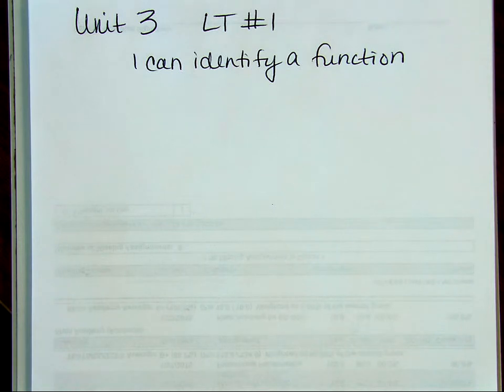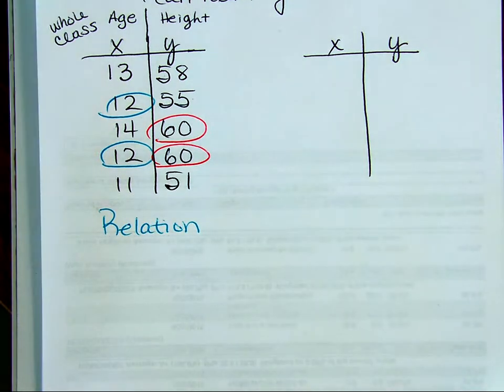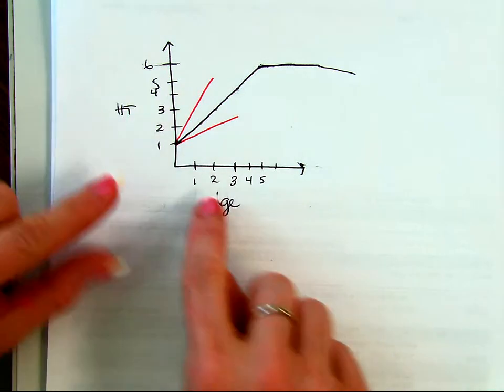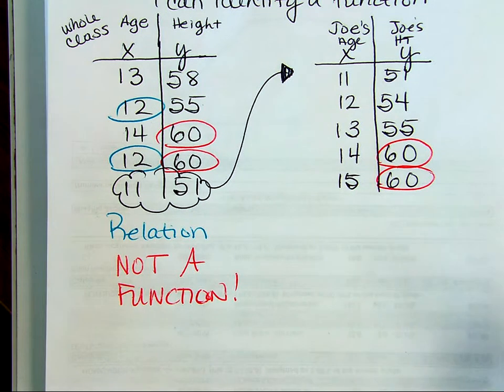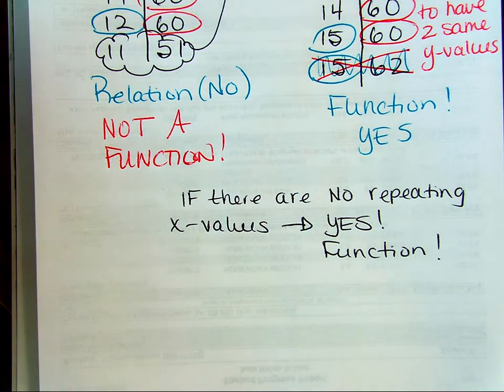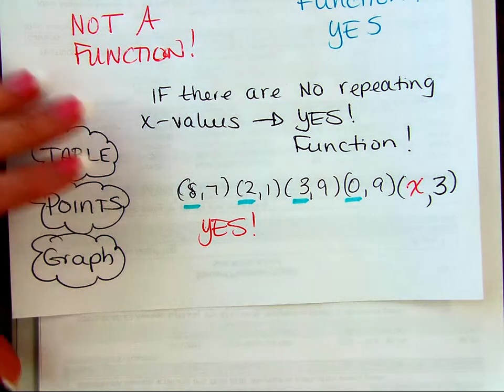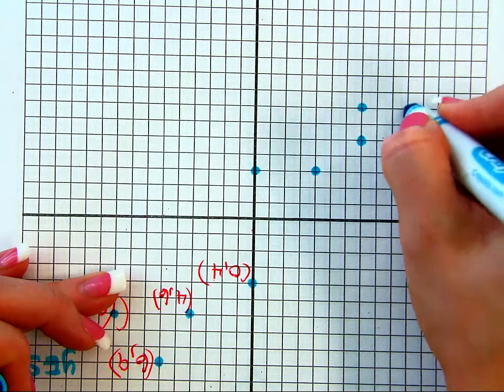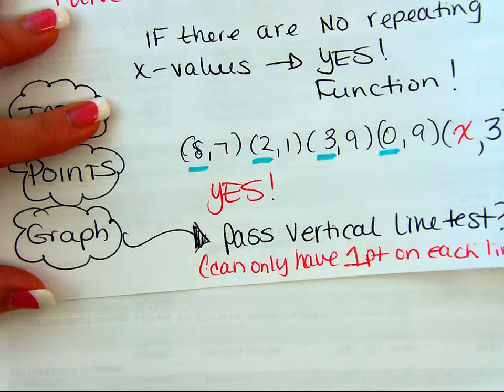Algebra 2.3 (Part 1): I can identify a function.